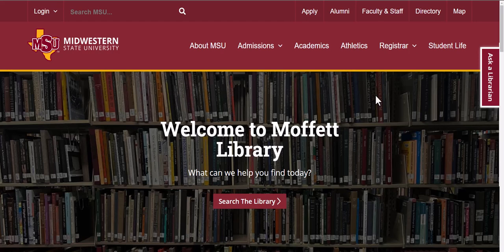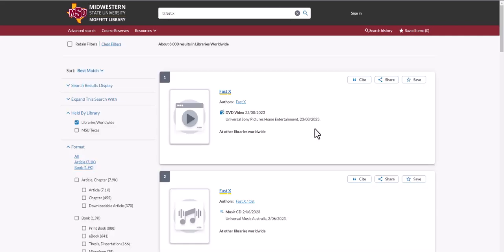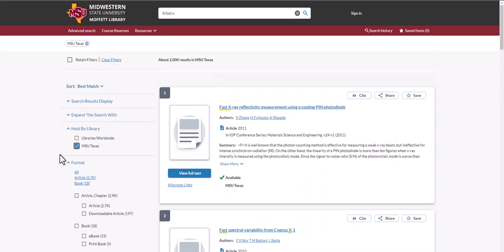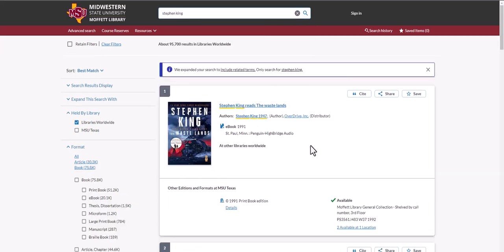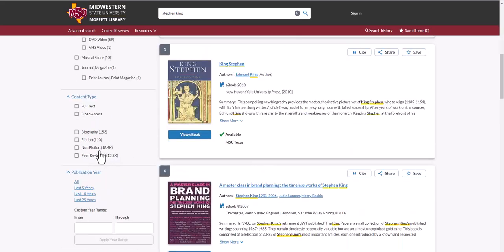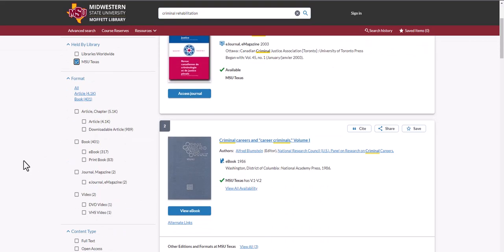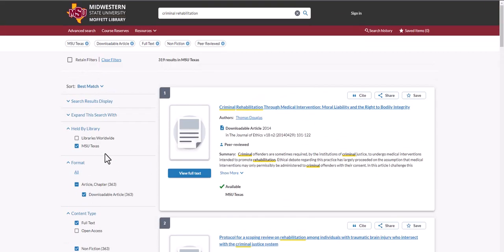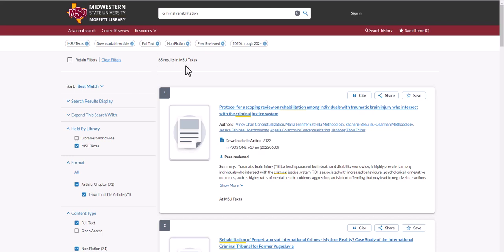Library Catalog Search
A quick rundown on how to search the Moffett online catalog.